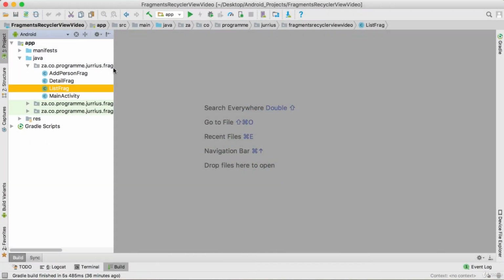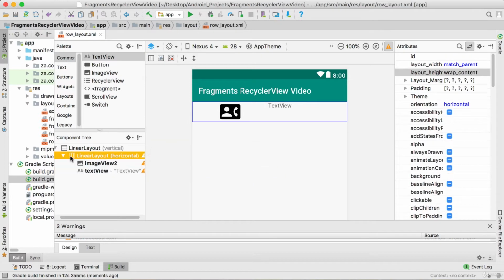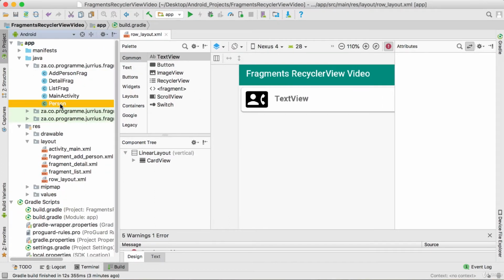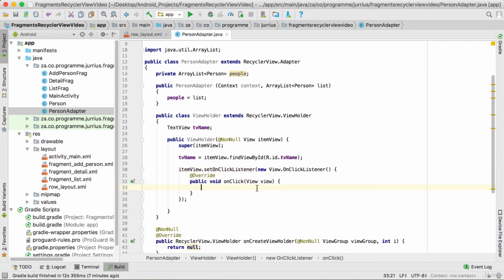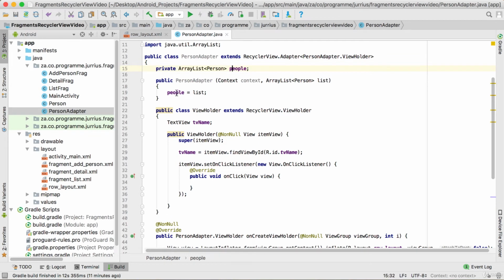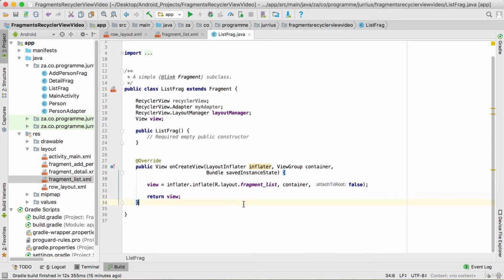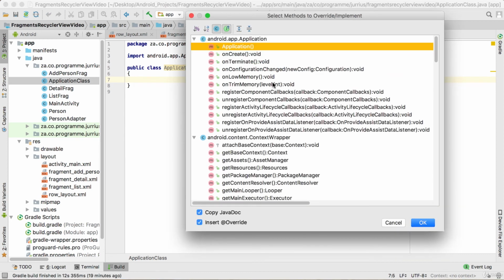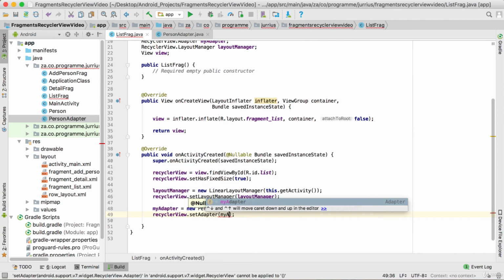49 Fragments with RecyclerView Part 2 Learn Android Application Development